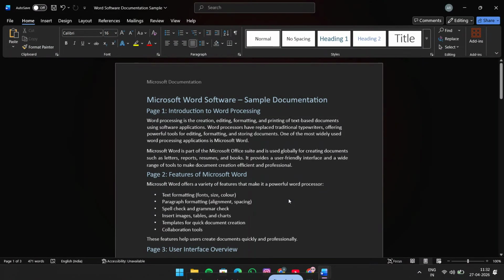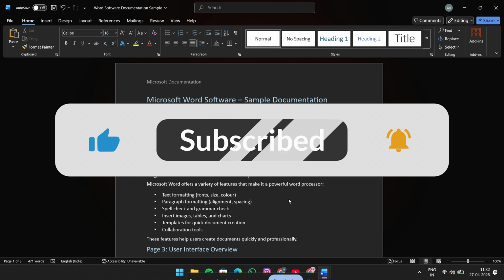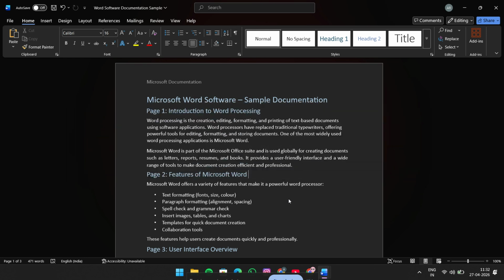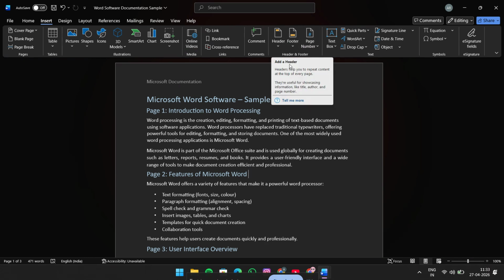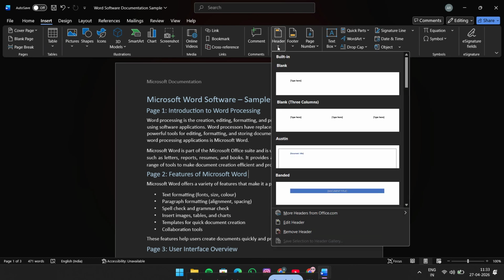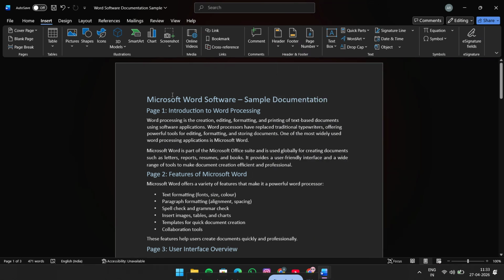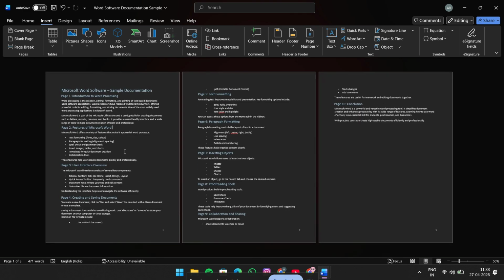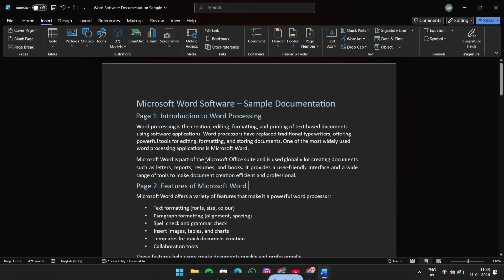How To Remove A Header In Microsoft Word (Easy Guide)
Learn how to remove a header in Microsoft Word quickly and easily using the Insert tab and Header menu. This simple tutorial walks you through deleting a header in just a few clicks.

🕚Timestamps:
0:00 Intro
0:17 Open the Insert Tab
0:28 Click the Header Button
0:42 Select Remove Header
0:56 Check the Document
1:08 Outro

✍️What You'll Learn In This Video:
• How To Remove A Header In Microsoft Word
• How To Delete A Header Using The Insert Tab
• How To Use The Header Menu In Microsoft Word
• How To Remove Page Headers From A Word Document
• How To Check For Section Headers In Microsoft Word

💡Pro Tips:
• If your document has multiple sections, remove the header in each section separately.
• Scroll through multiple pages to confirm the header is fully removed.
• If the layout changes after removing the header, review your margins and spacing.
• Save a copy before editing if you want to preserve the original formatting.